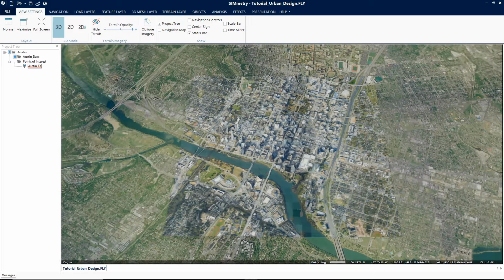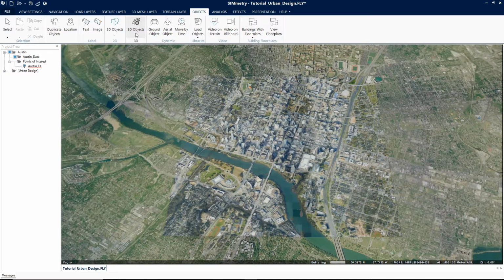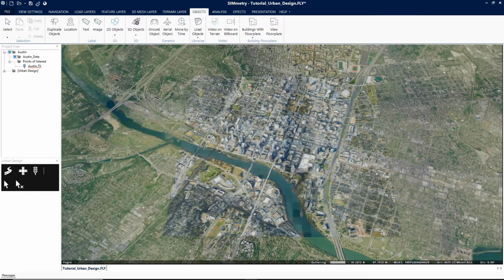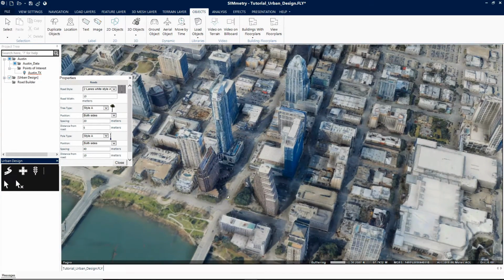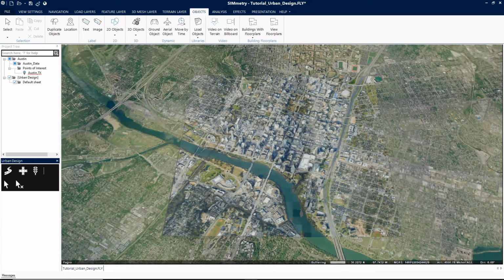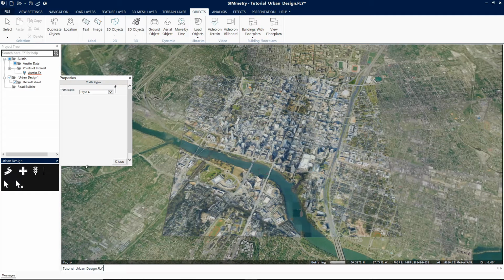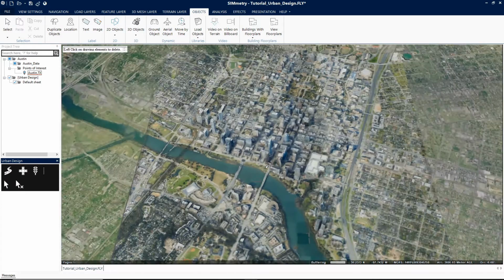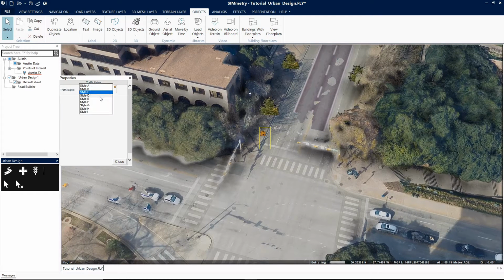Tutorial: Urban Design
This tutorial on Urban Design will provide you with a basic understanding on how to add these types objects into your project. The urban design tool enables you to create an urban scenario with its own roads, junctions and traffic lights.